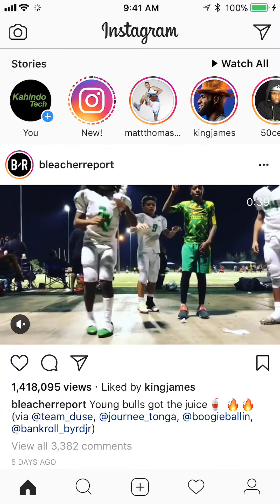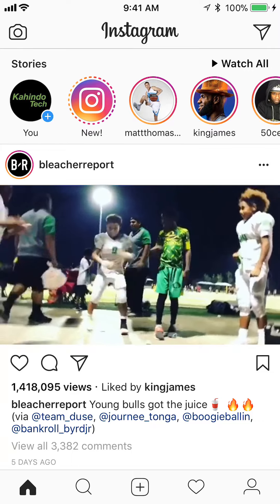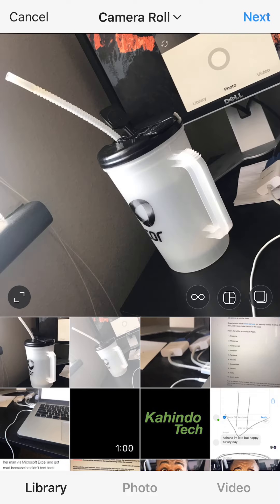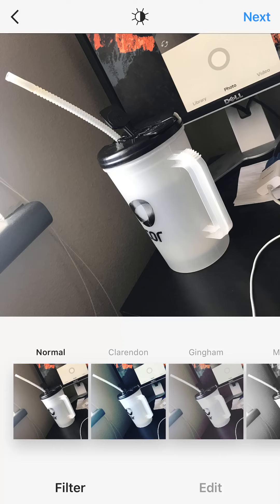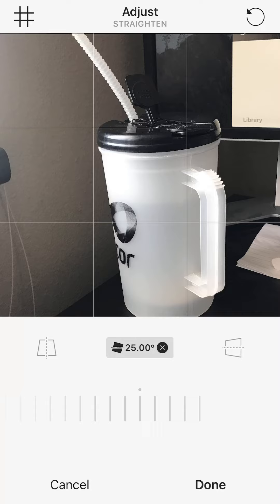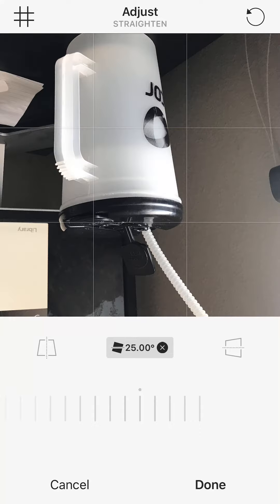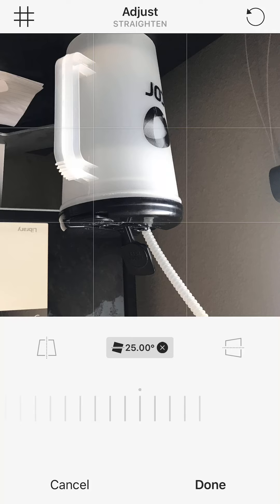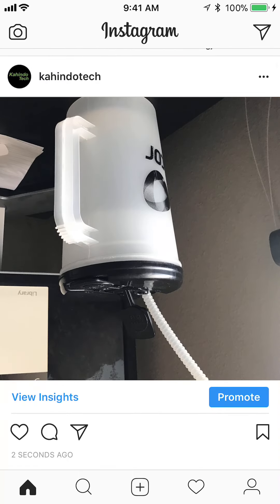How To Rotate Photo Instagram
This video shows How To Rotate Photo Instagram.

Connect with KahindoTech:
-Instagram username: kahindotech
-Snapchat username: kahindotech
-Facebook username: kahindotech